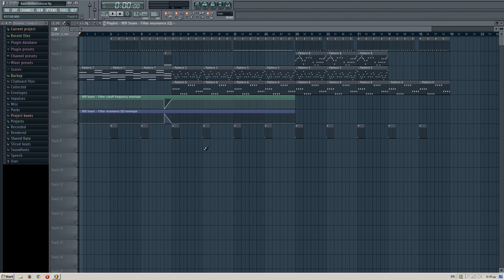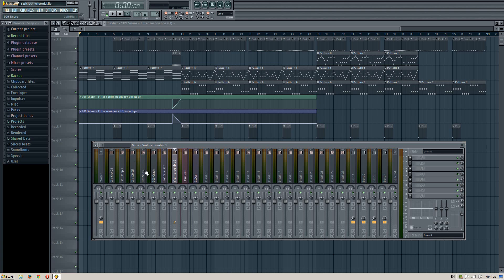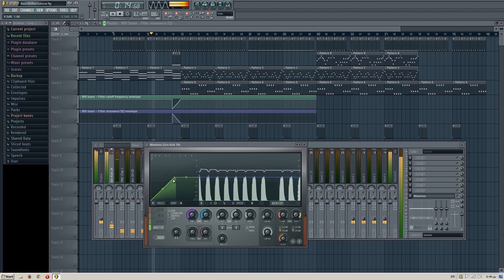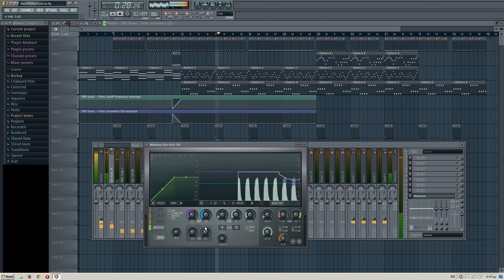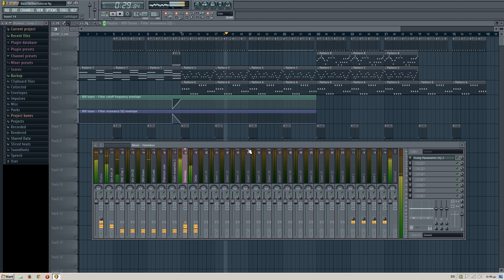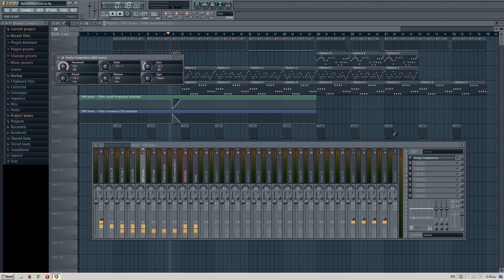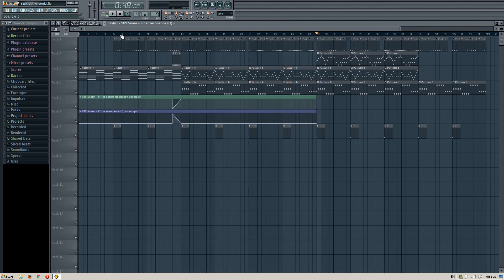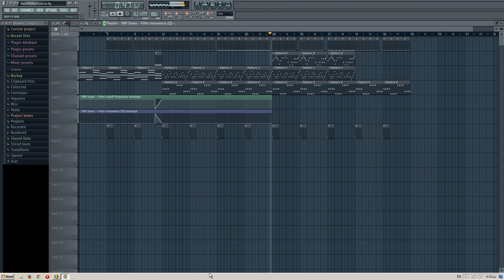Basic Mastering Tutorial FL Studio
How to master your songs on FL Studio so they will sound clean and better Discord